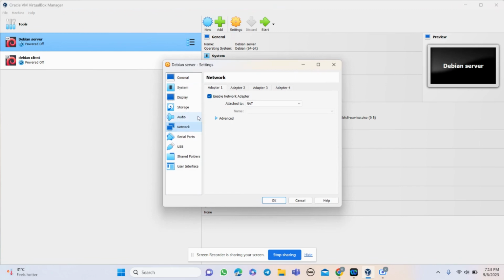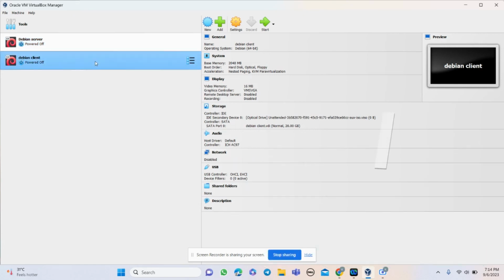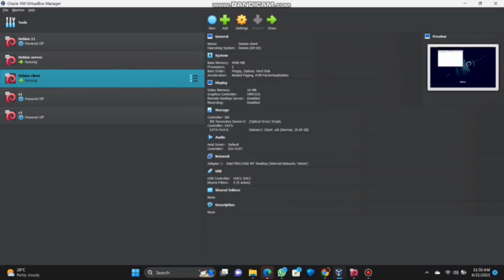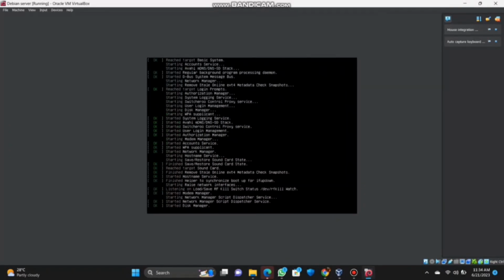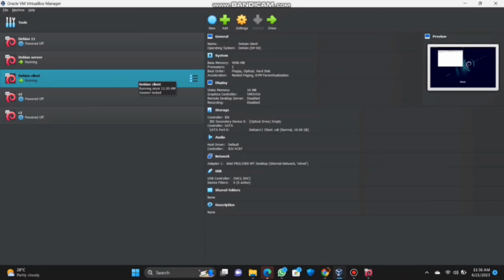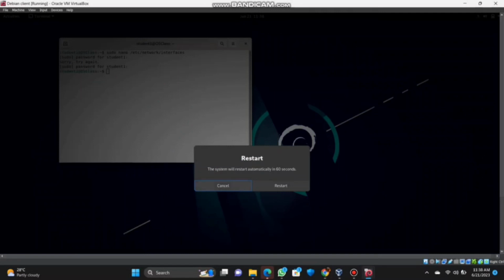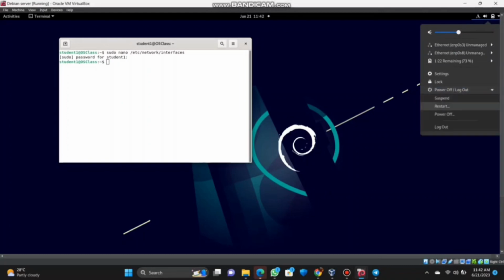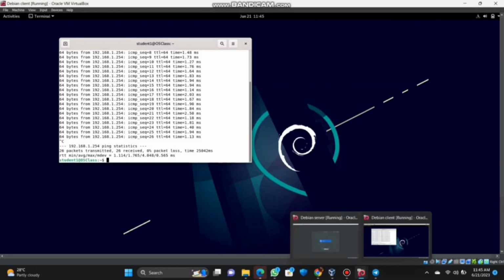BITS 1213 ( Part 1 & Part 2)